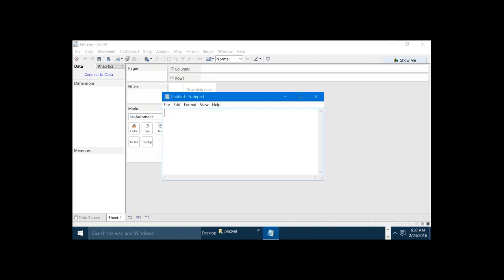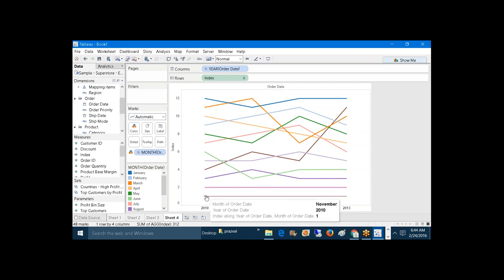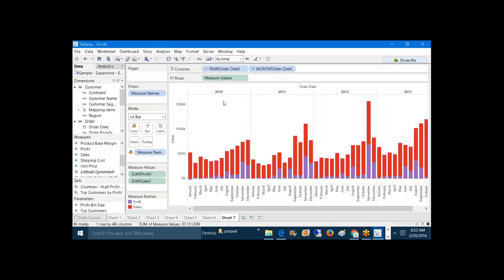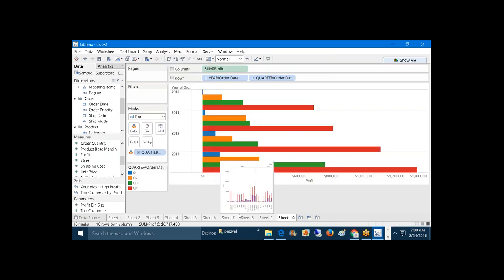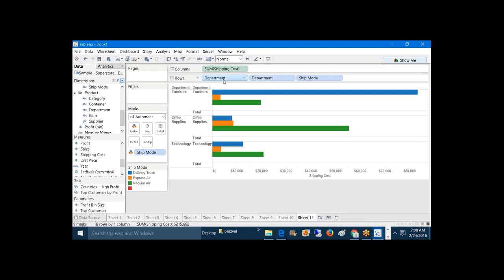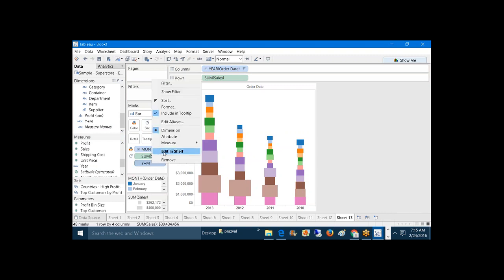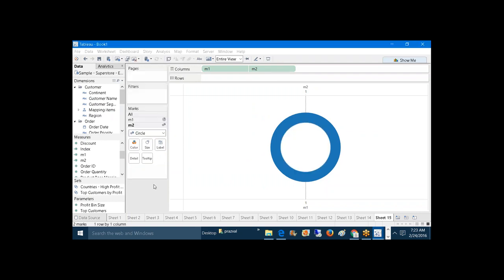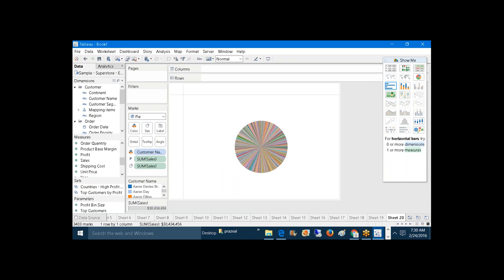(Class29) Tableau Developer Tutorial for Beginners || ADVANCED CHARTS PART 1